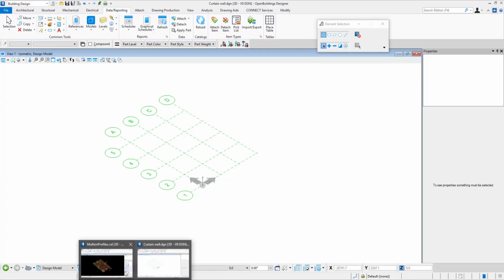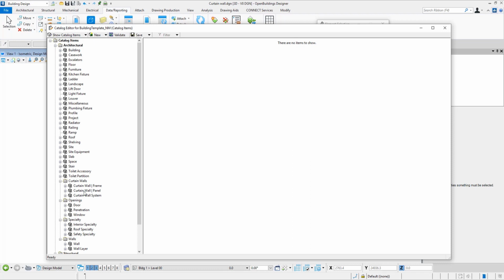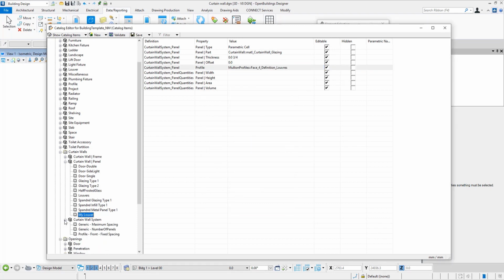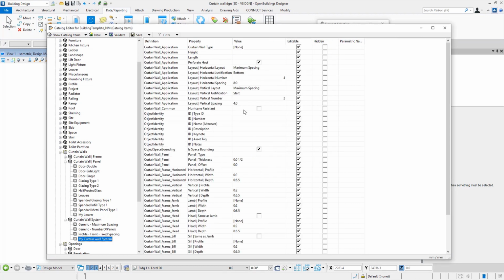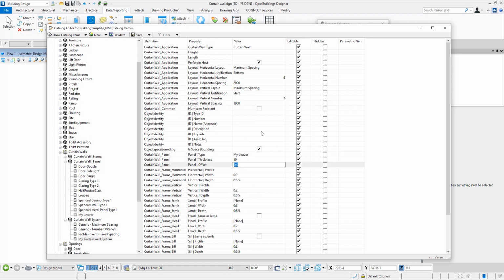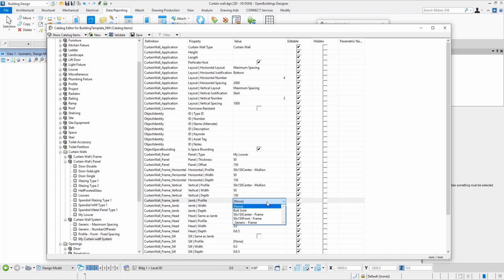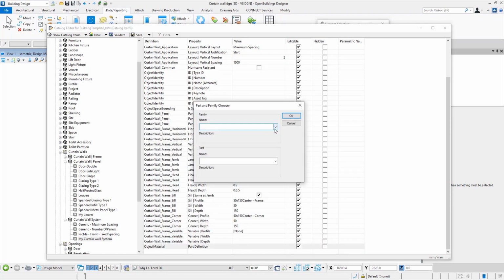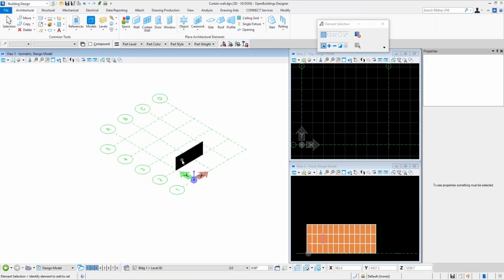OpenBuildings Designer - Curtain Walls Episode 4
This is the Episode 4 of the video series in which we describe how to use the Curtain Wall tool in OpenBuildings Designer to get the best out of this tool. We will show you how you can use a parametric cell to create custom-made panel for a curtain wall.